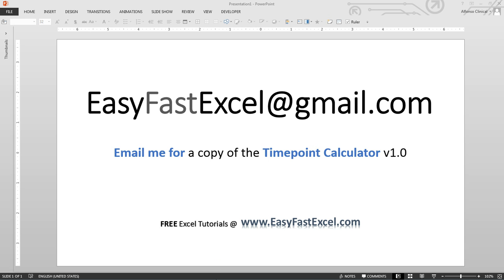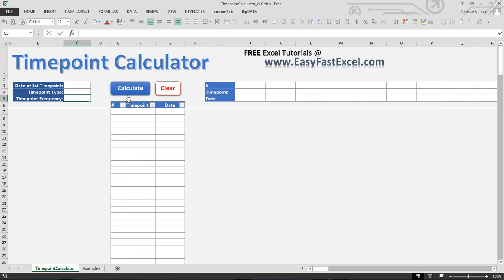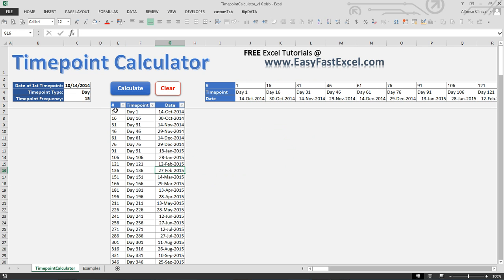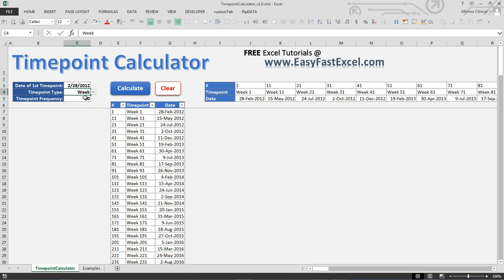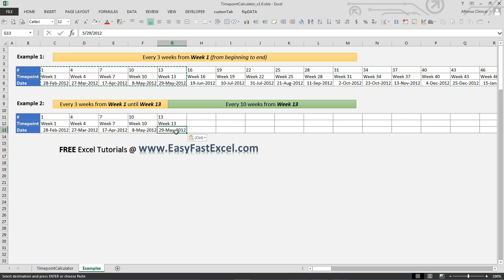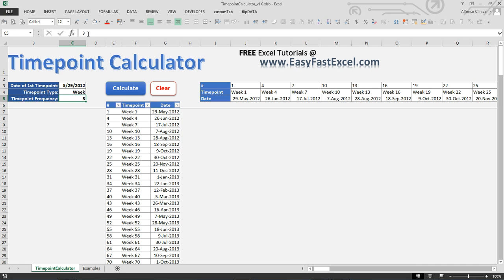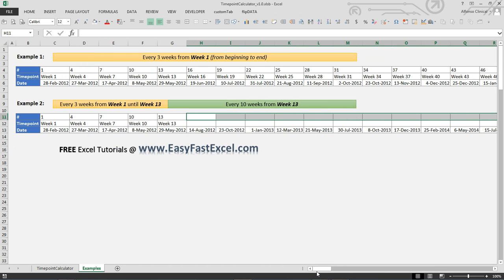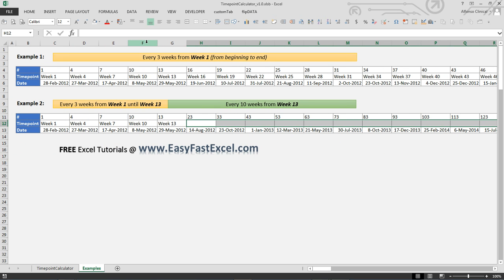Timepoint Calculator - Tutorial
to download the FREE Tiempoint Calculator.